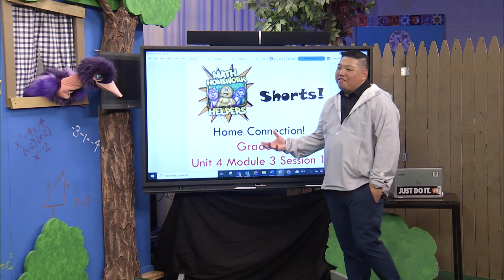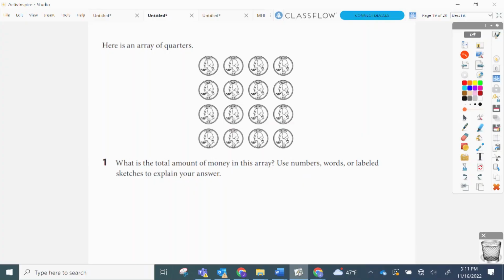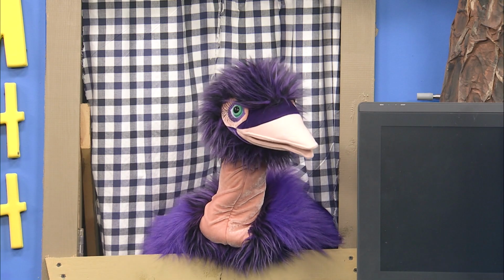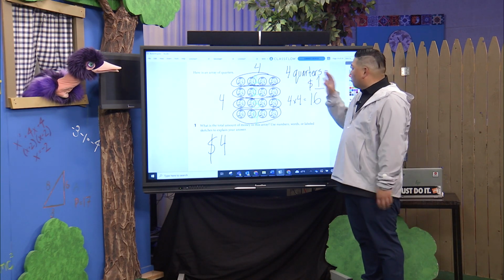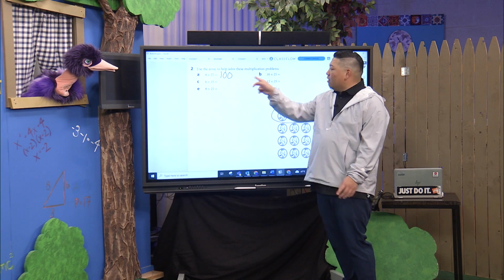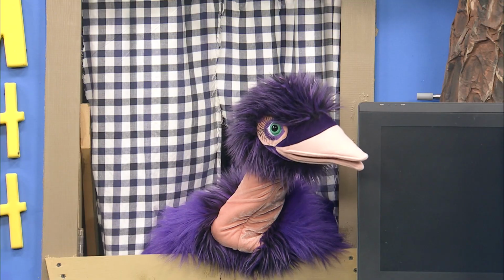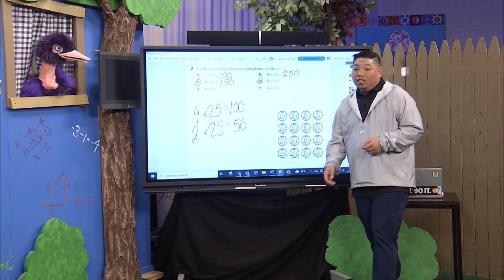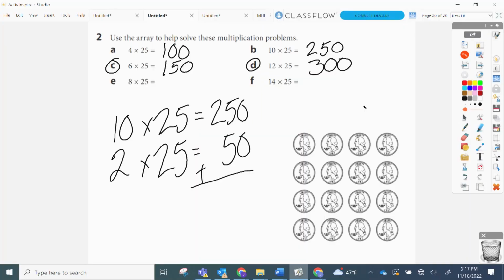Math Homework Helpers - Grade 5 Week of December 19, 2022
Math and money are part of our everyday lives. Ollie and Mr. Teng show how they work together.